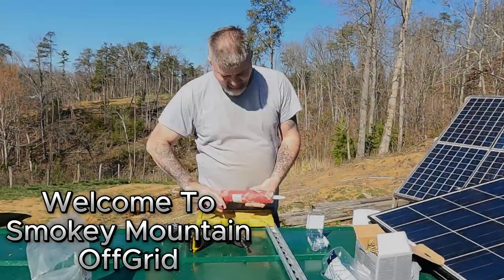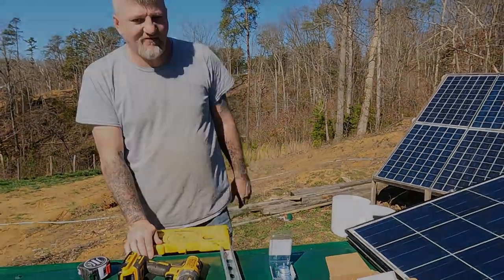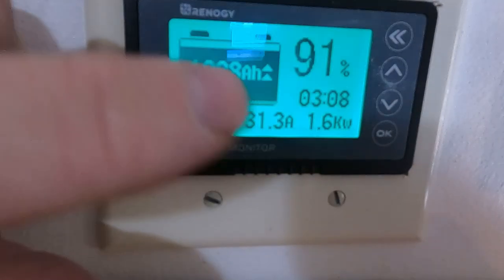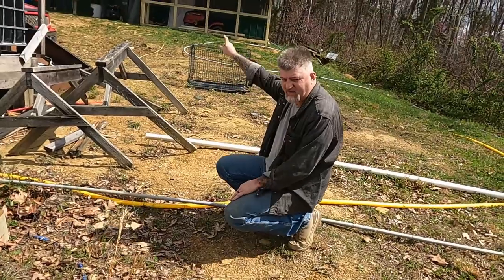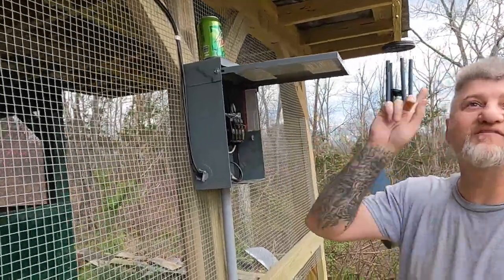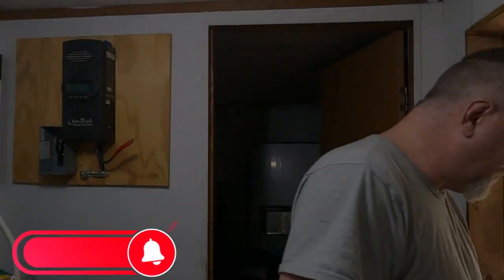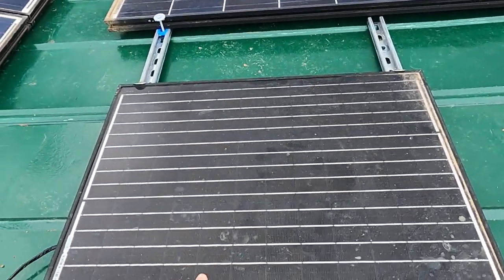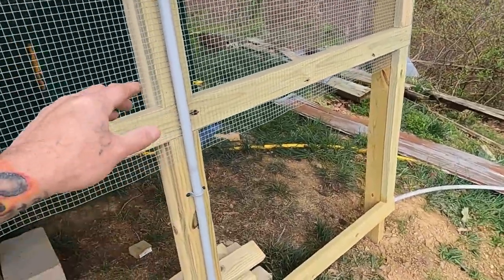DIY: Moving Solar Panels on the Homestead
our panels

getting these panels moved so we can get the greenhouse up